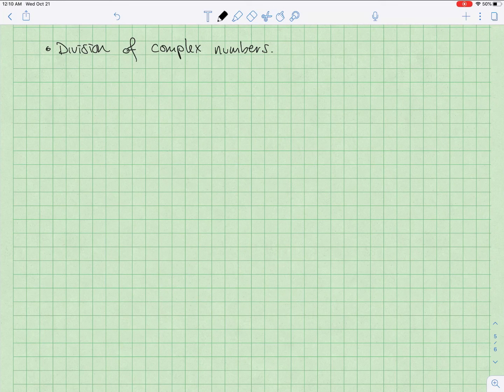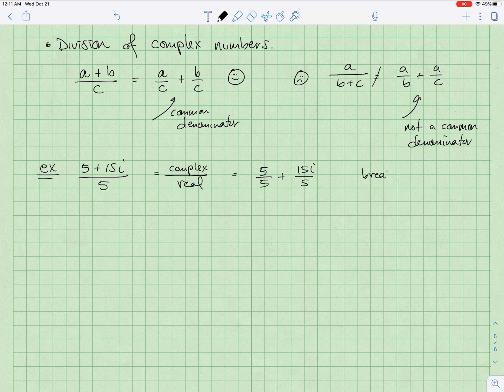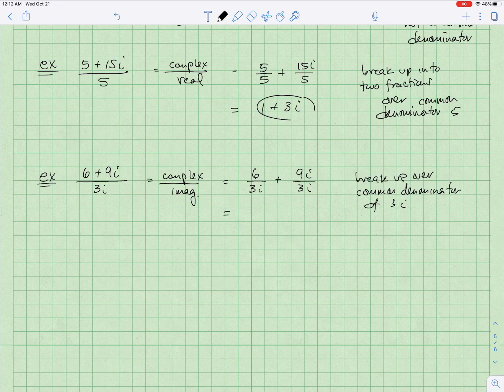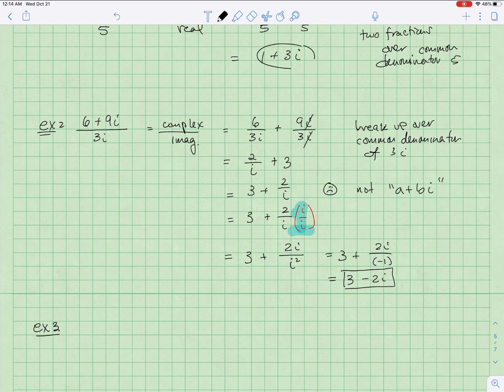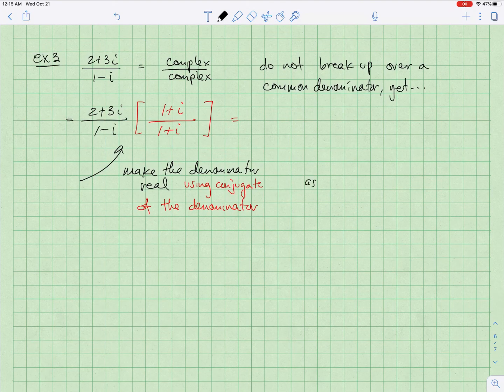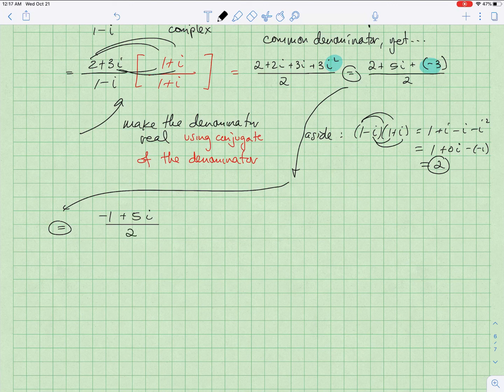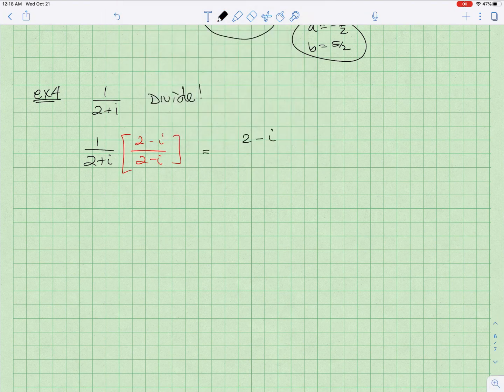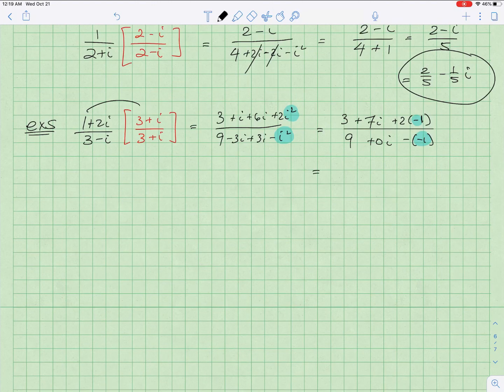M127 Lecture 10.7.4 Dividing Complex Numbers